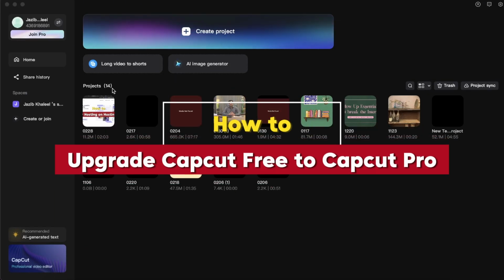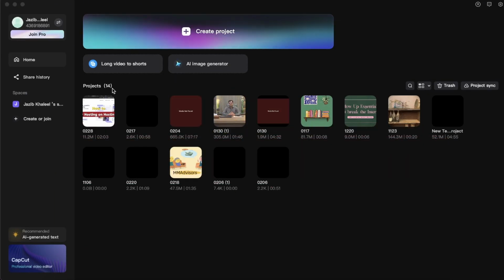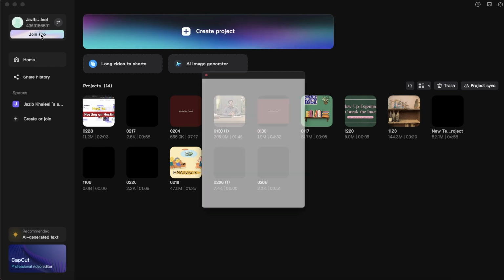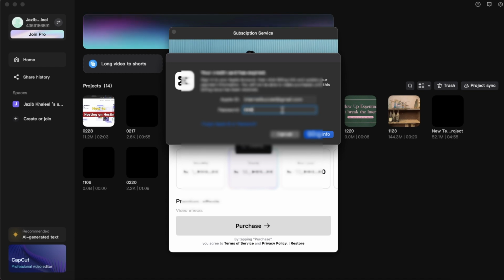How to Upgrade Capcut Free to Capcut Pro (Full Guide) 2025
Are you wondering how to upgrade Capcut Free to Capcut Pro without hassle? This video is your ultimate 2025 guide to unlocking the premium features of Capcut! Whether you're looking for exclusive transitions, advanced effects, or watermark-free exports, this tutorial will walk you through the entire process step by step.

00:00 Intro
0:10 How to Upgrade Capcut Free to Capcut Pro
1:10 Outro